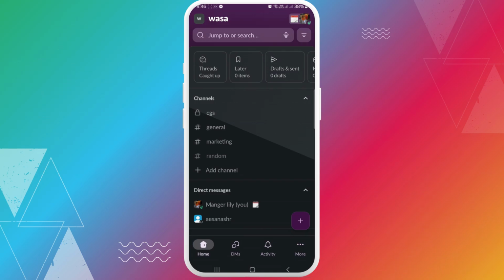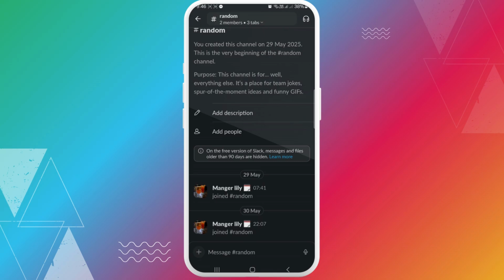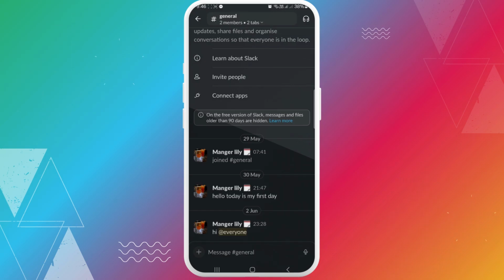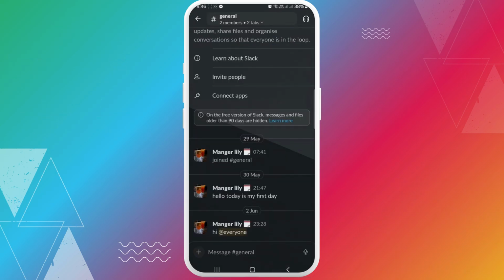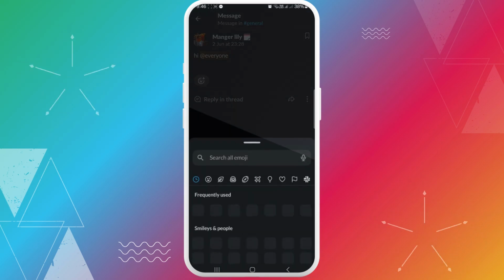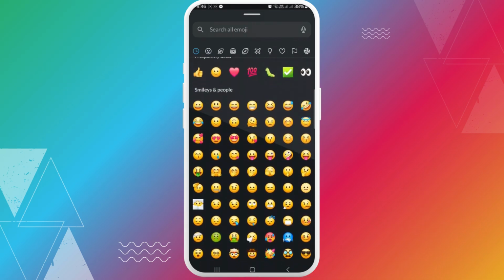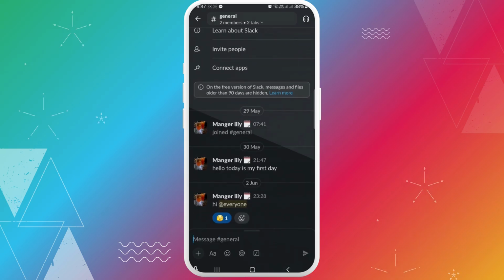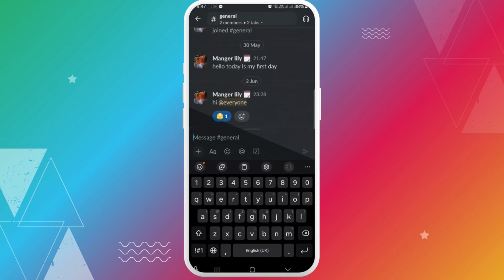How to React with Emoji in Slack 2025?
Make your messages more expressive and interactive! 😄 Learn how to react with emoji in Slack to quickly respond to posts, add some personality to your chats, or run quick polls with reactions.

Great for lightening the mood, acknowledging updates, and keeping conversations flowing smoothly!

💬 Pro tip: Use custom emojis for team in-jokes or company branding!